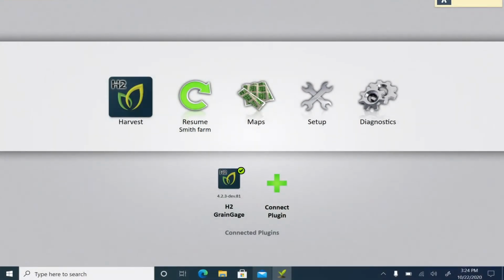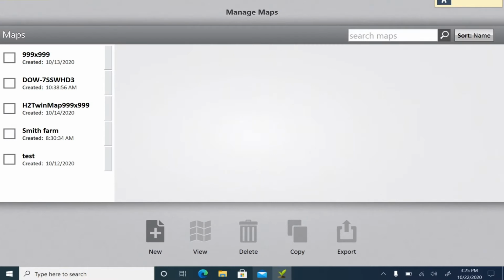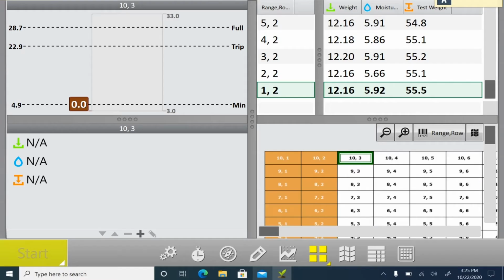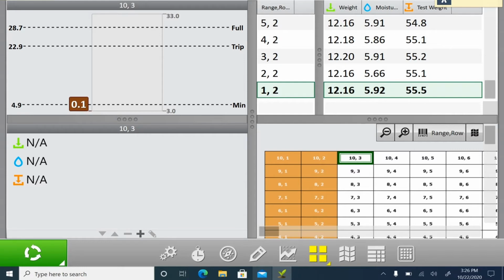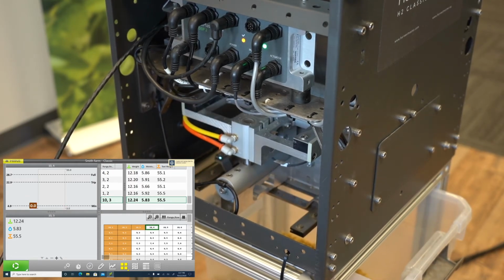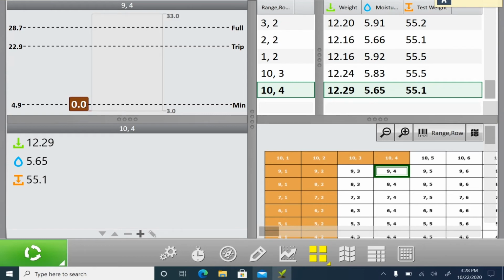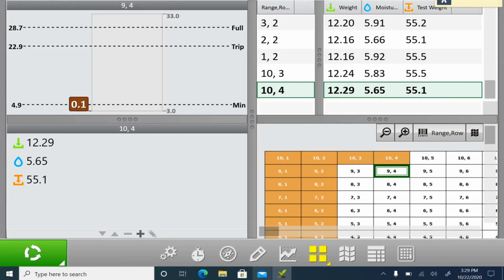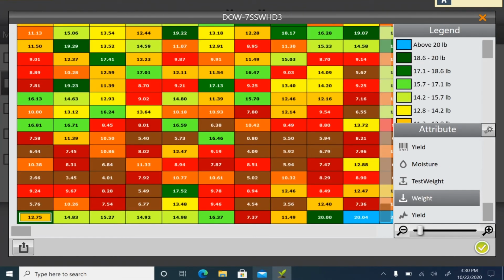Demo of the H2 Classic GrainGage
Take a look around the H2 Classic GrainGage from HarvestMaster in this hands-on demo. See how HarvestMaster's Mirus software and the H2 Classic GrainGage create a powerful data collection tool for seed research.